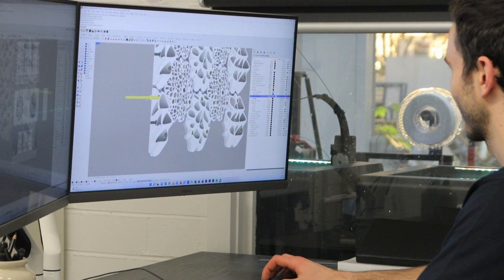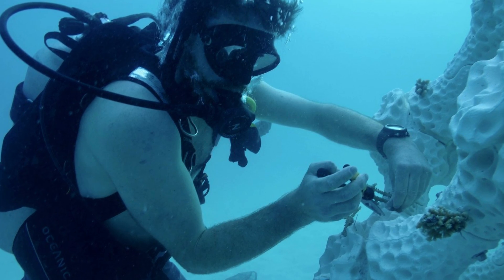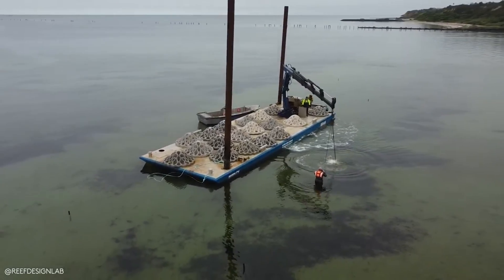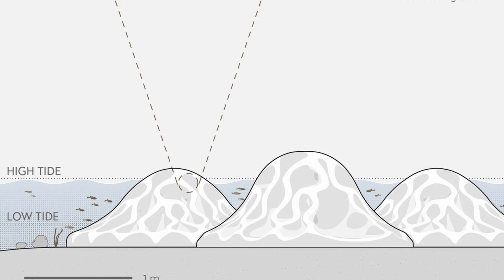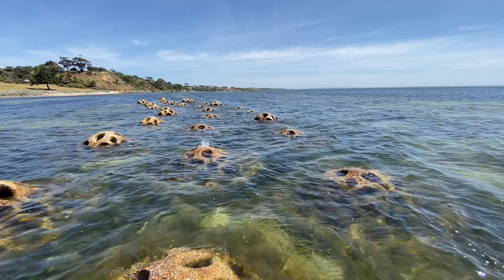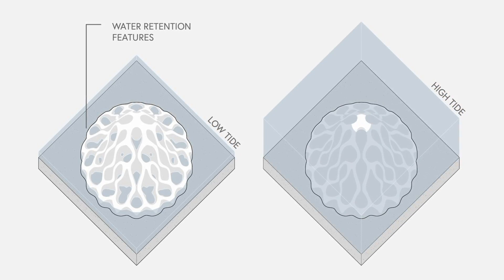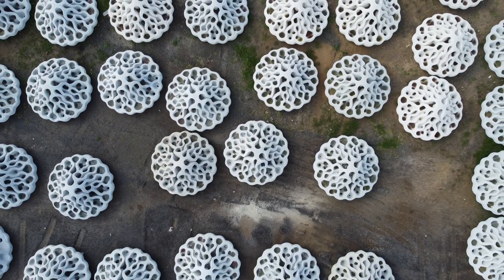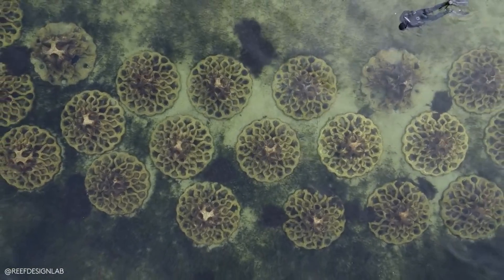How this artificial reef boosts biodiversity and breaks waves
This Melbourne-based research lab has worked with the City of Greater Geelong to develop a multi-pronged solution to coastal erosion.